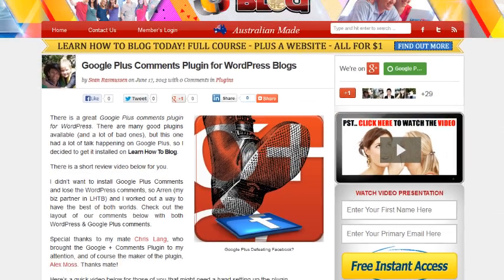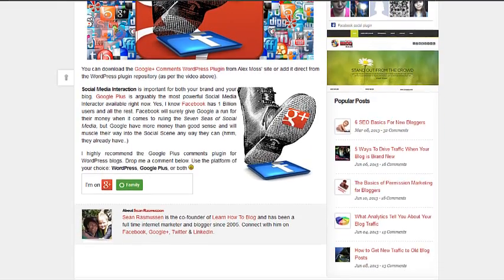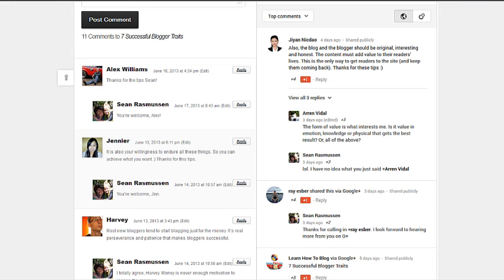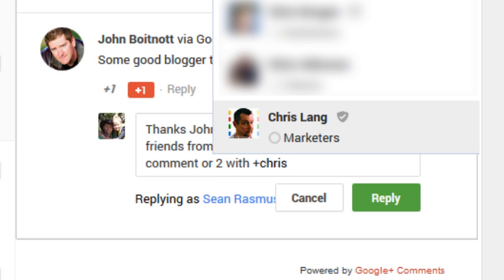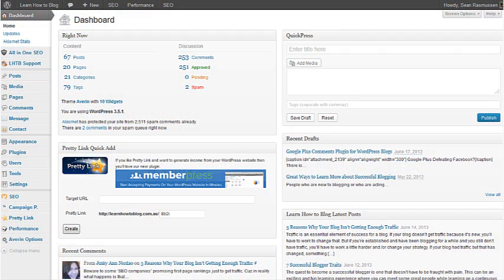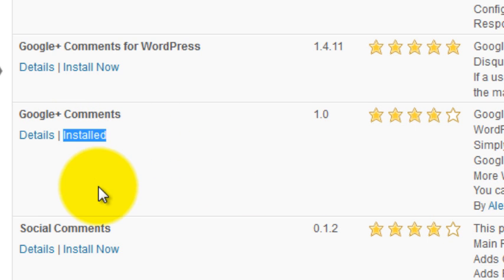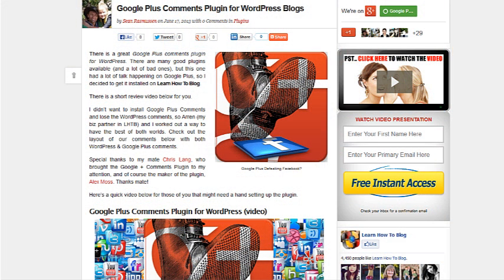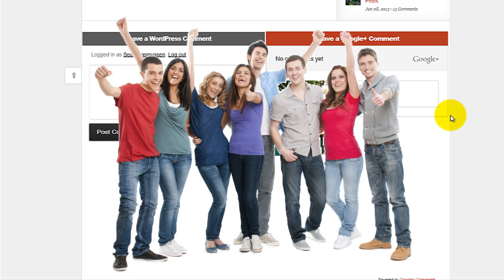Google+ Comments WordPress Plugin For Wordpress Blogs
Review and setup of the Google+ Comments Wordpress Plugin for Wordpress Blogs. How to use Google Plus and +1 on your Wordpress comments.